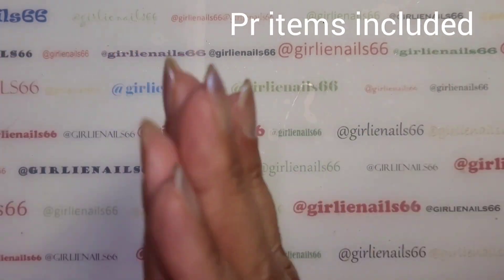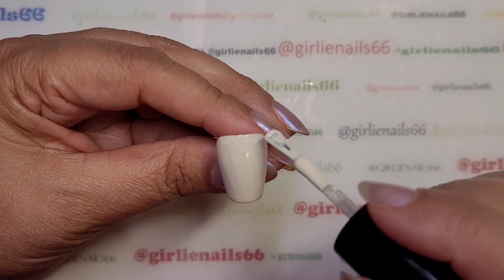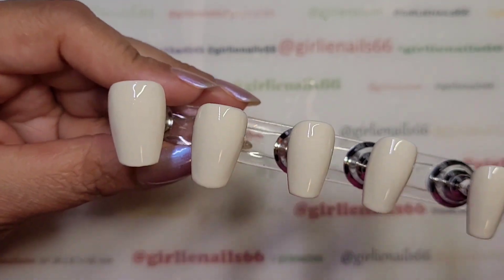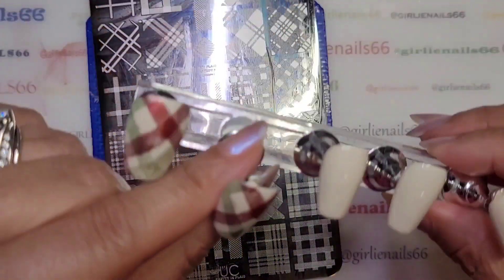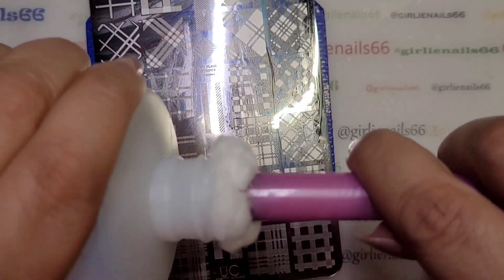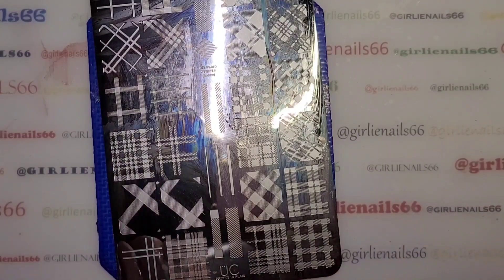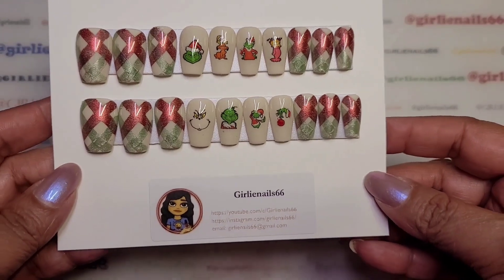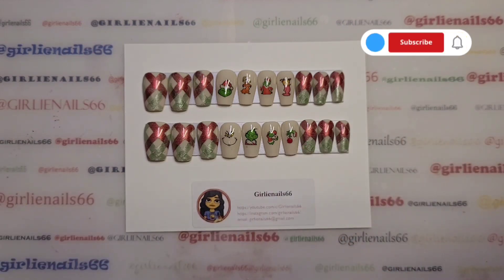Grinch Plaid Christmas Nails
I decided to do a Christmas Grinch nail set. I love how they turned out.

Products used:

Nail Reserve LA
Clouded

Stamping Plate
Uber Chic Pretty In Plaid
(I purchased this plate from Lantern and Wren)

SheModern Sticky Stamping Polishes
Metallic Red
Metallic Green